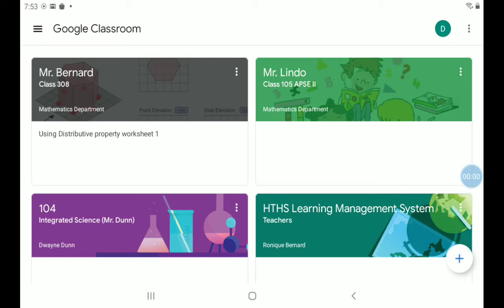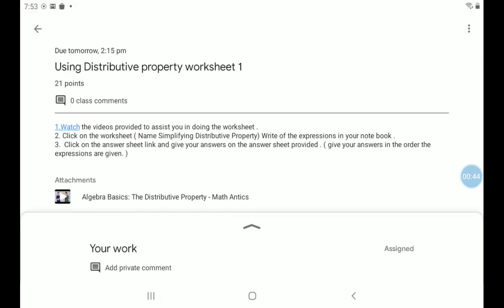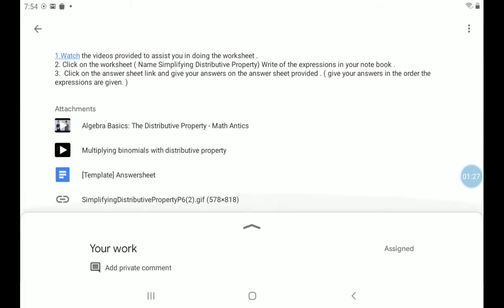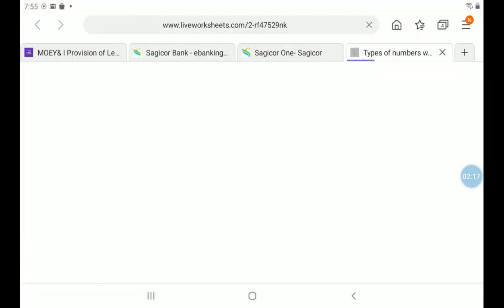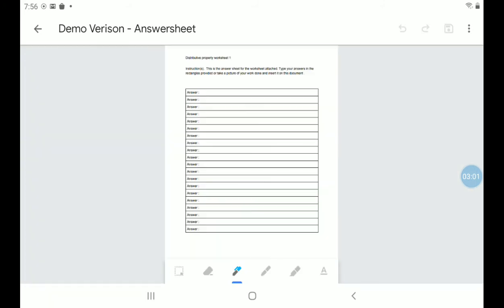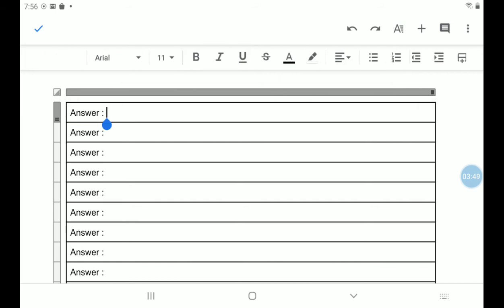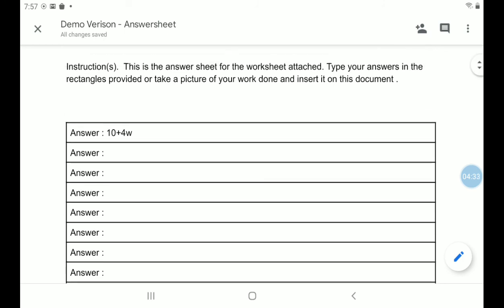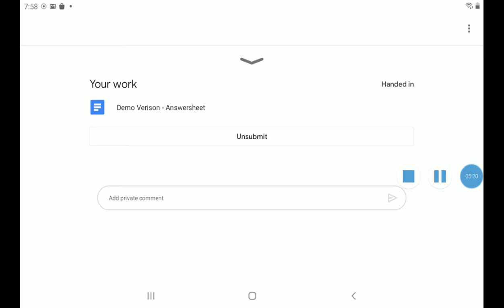How to turn in an assignment using google docs on your smartphone or tablet.